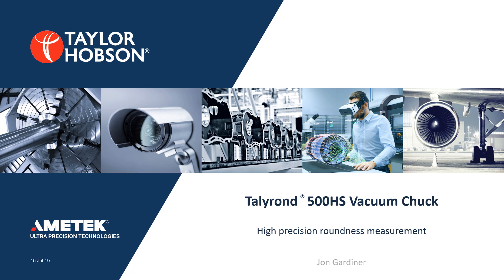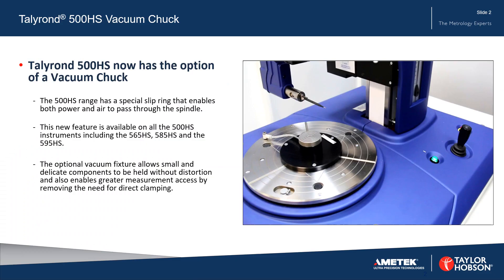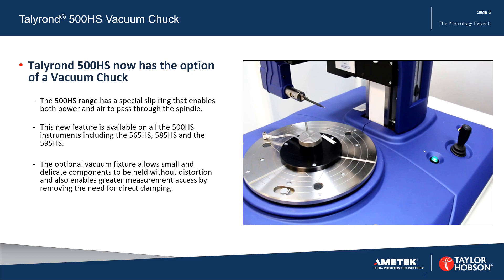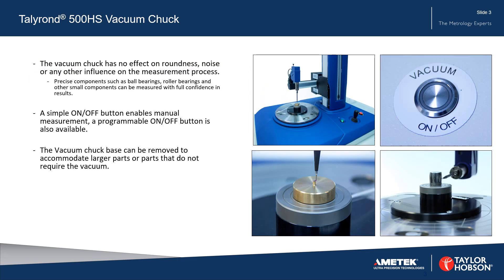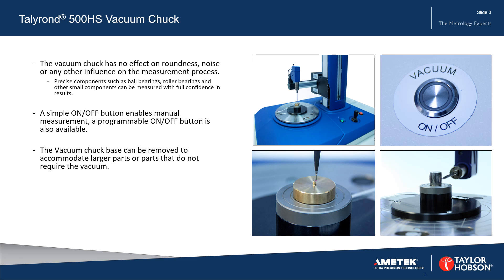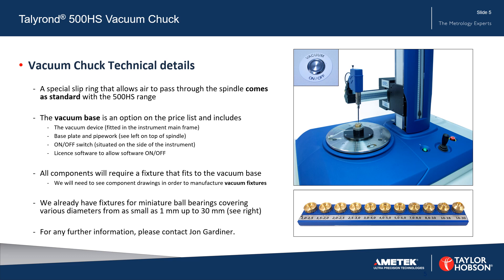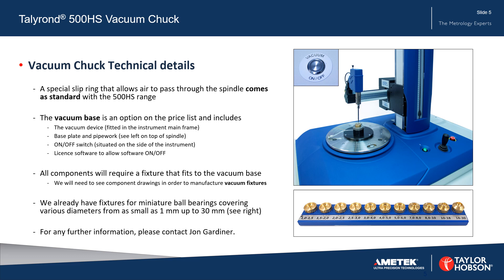Ball Bearing & Roller Bearing Measurement | Talyrond 500HS Vacuum Chuck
Small components such as ball bearings, roller bearings are easy enough to measure but difficult to hold. The Talyrond 500HS  roundness tester range has the capability of connecting to an externally sourced vacuum supply allowing the holding of small components without the need for complex fixtures.  Talyrond 500 series machines are a number one choice for manufacturers of precision components including bearings, lens
molds, fuel injectors, and much more...

🌟🌟Contact Now for Instrument Calibration & Metrology Contract Measurement Services